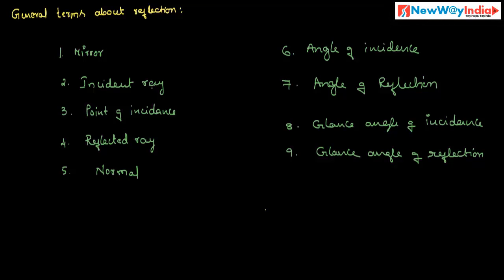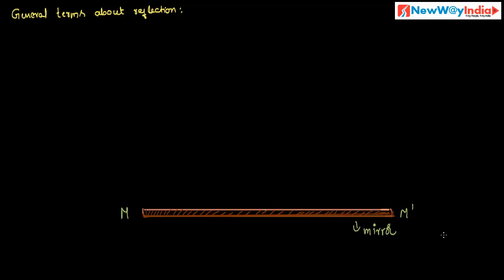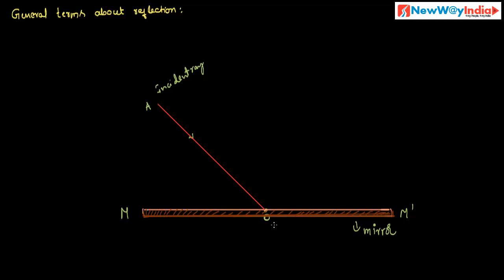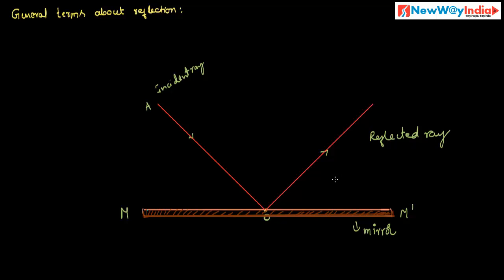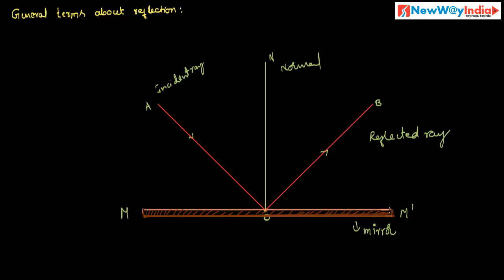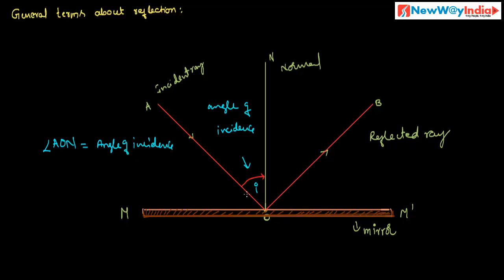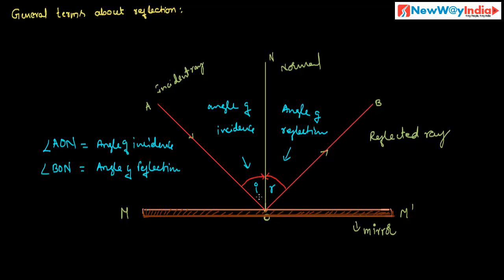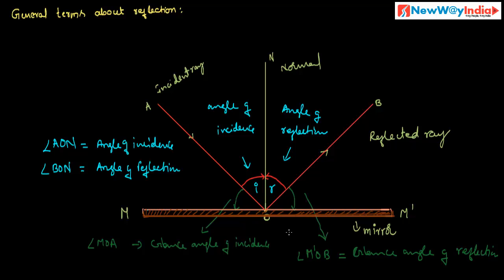ICSE Class 9 Physics - Light - General Terms about Reflection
Happy Learning!
NewWayIndia Team.